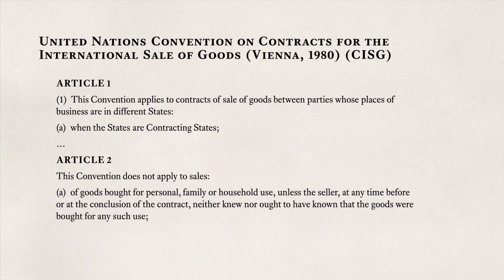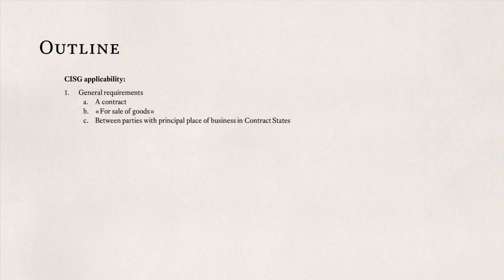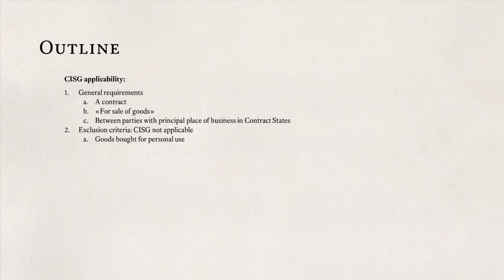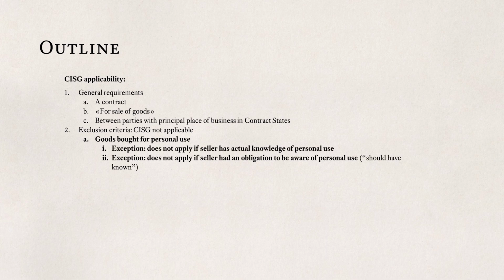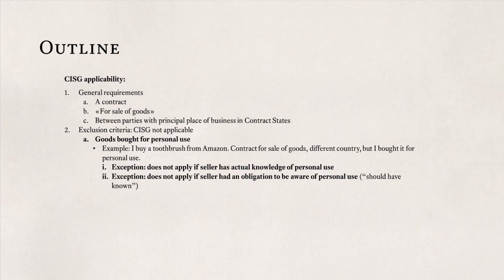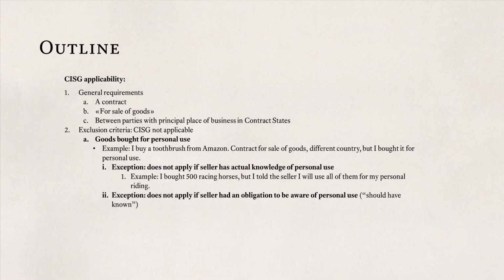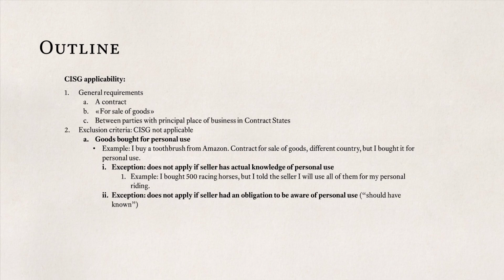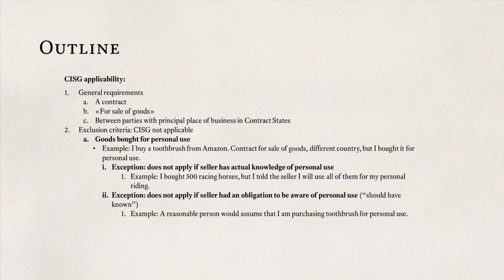How to study for legal exams: outlining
In this video, we'll go over some tips for studying for your law exams. We'll learn a key studying technique - outlining - which will make it much easier to address any exam questions.